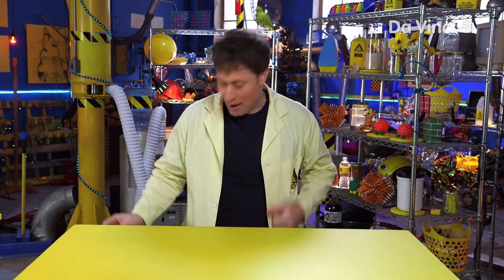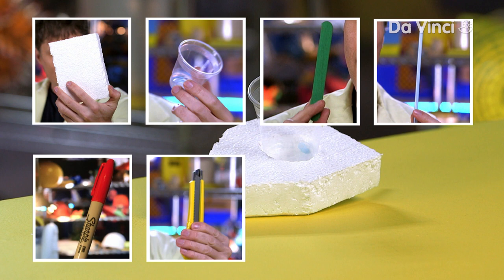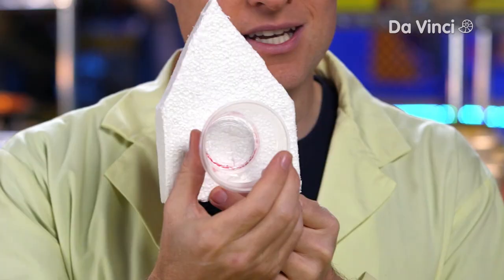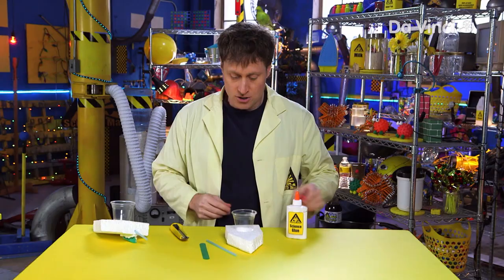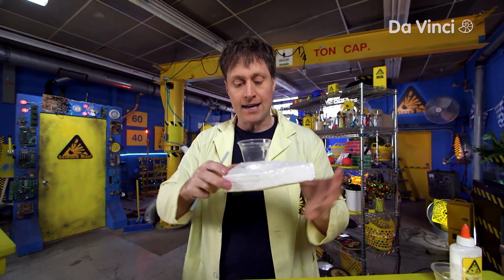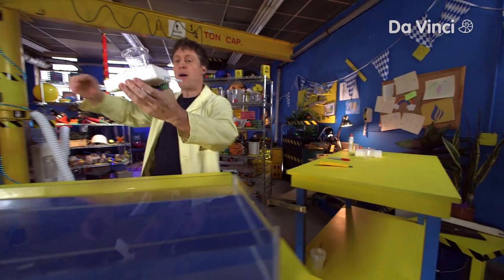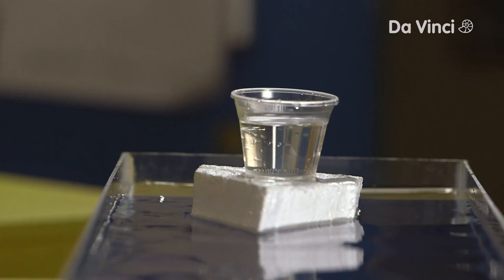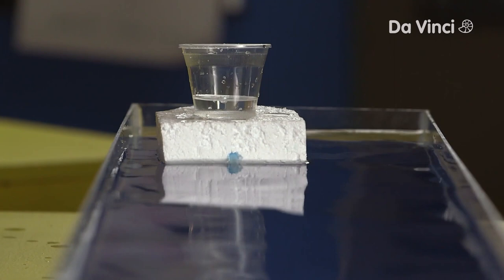DIY Gravity Boat🛥️ | Science Max | Da Vinci TV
Avast ye boat builders, it's time to have some fun and learn about Newton's Third Law! 🚢✂️

For all episodes of Science Max and many more fun shows, download the Da Vinci Kids App

Each episode of this science show begins with host Phil showing a little experiment, and he tells viewers how to do it at home. Then the real science show begins…